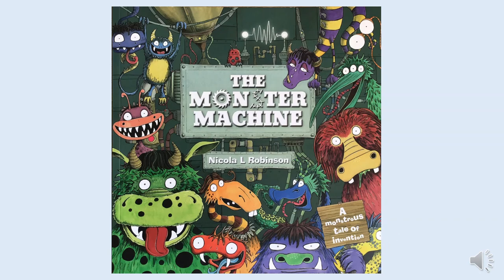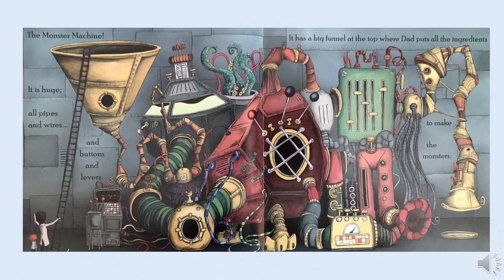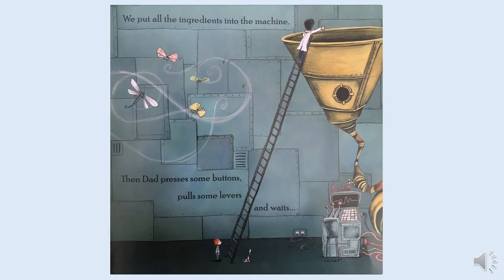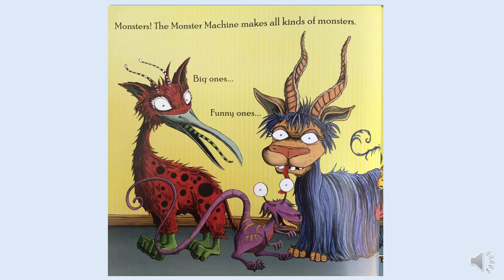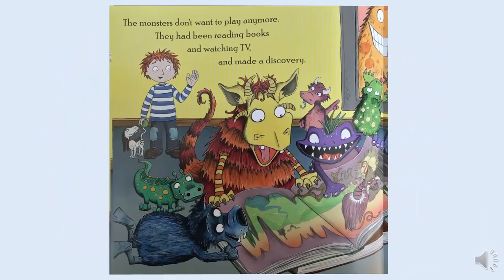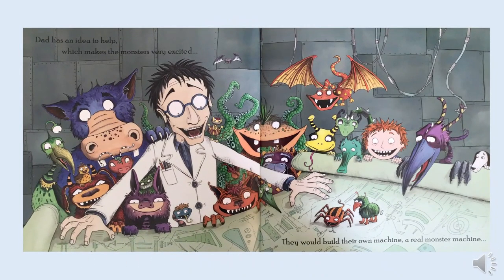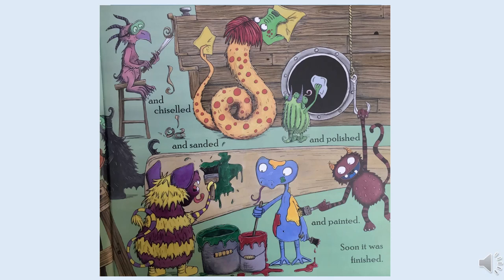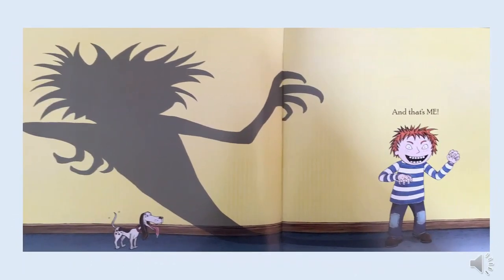The Monster Machine by Nicola L Robinson